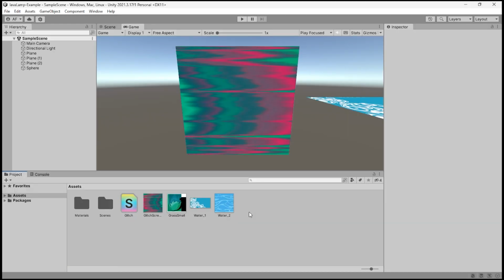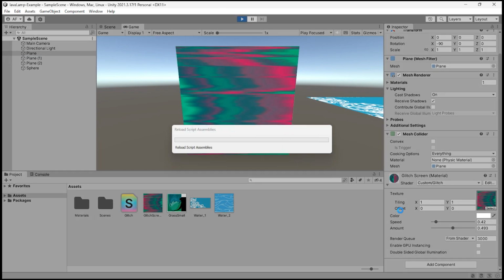Glitch Effect In Unity - Shader | Ready Project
I have created a custom simple glitch shader that I'd like to share with you. This video is not a tutorial, but rather an opportunity for me to give you this shader that I've recently made in Unity.